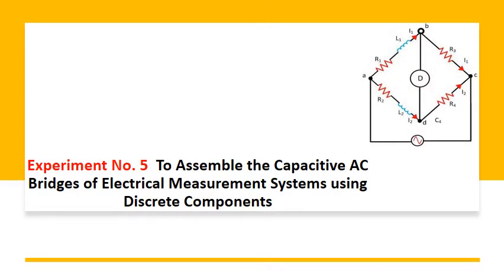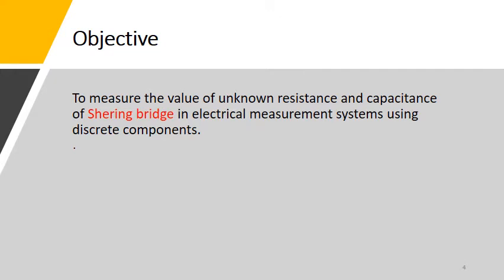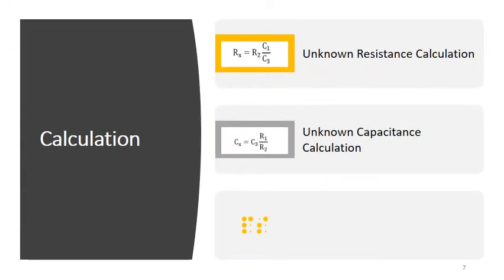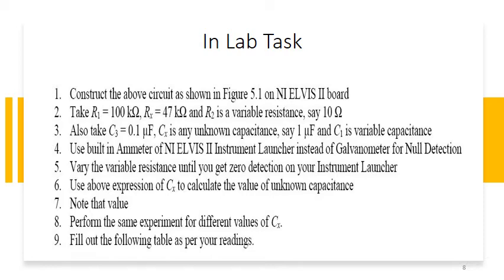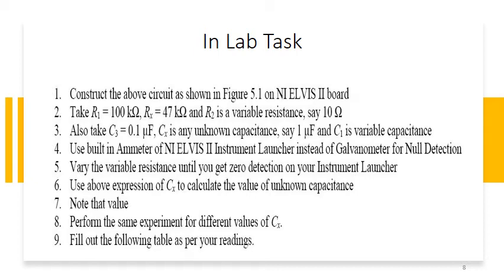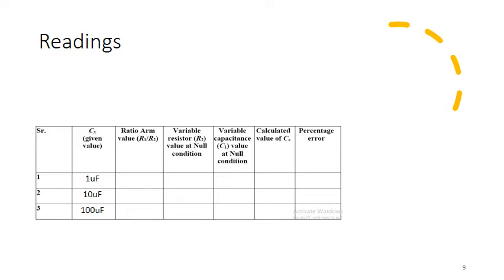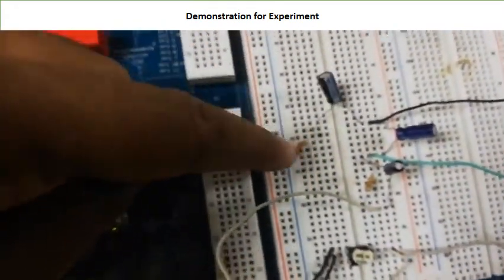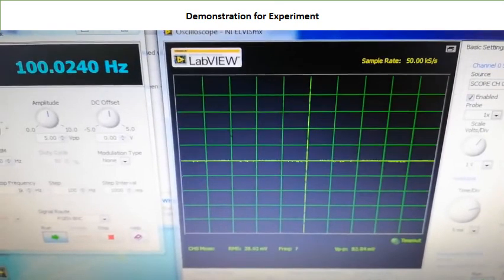EMI exp 5